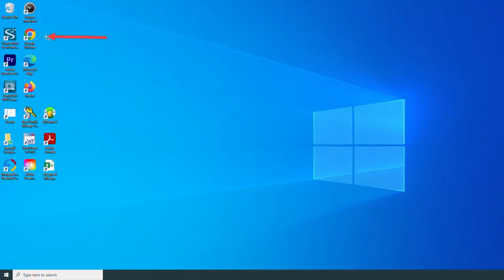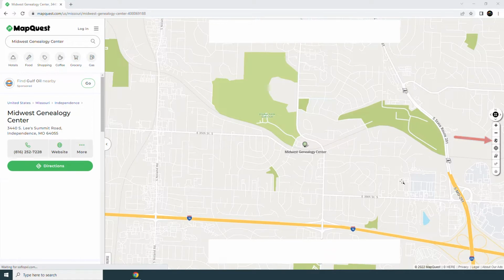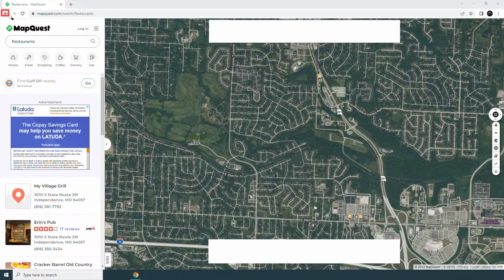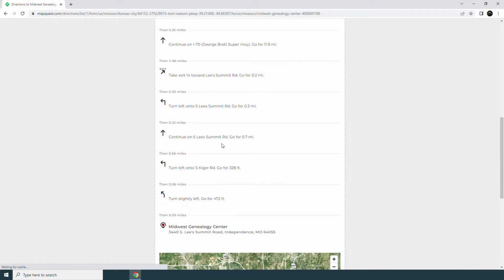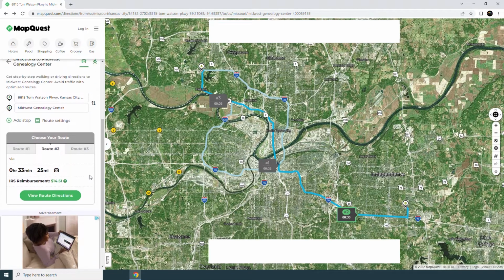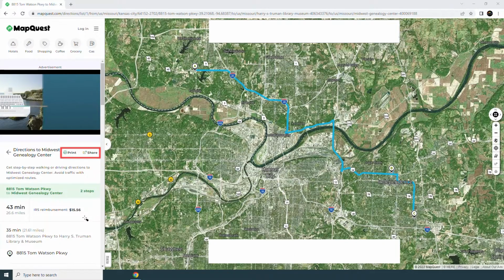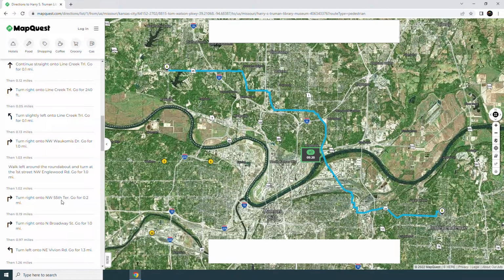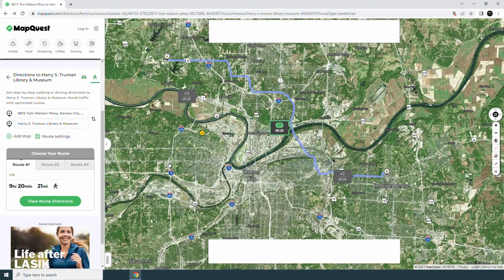Navigating with MapQuest | Technology Education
Learn how MapQuest can help you map out your travel plans.